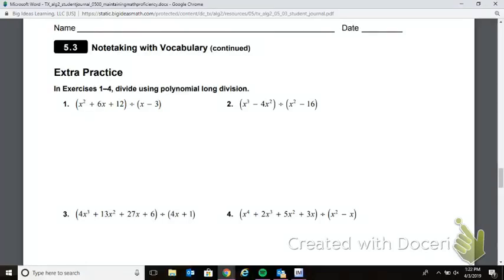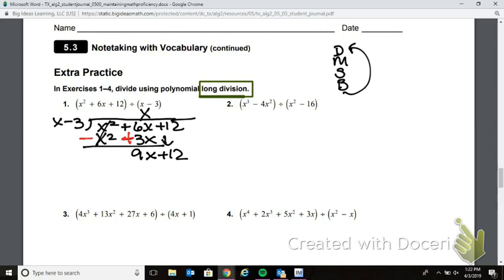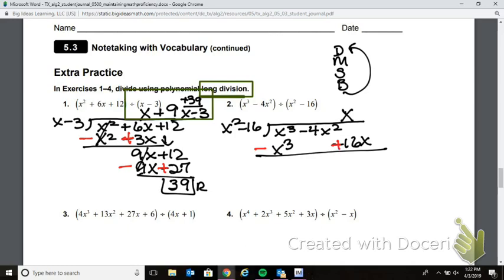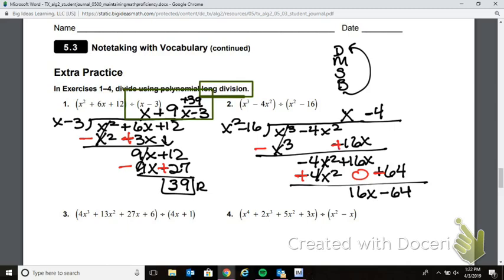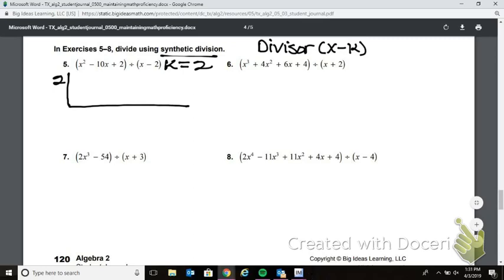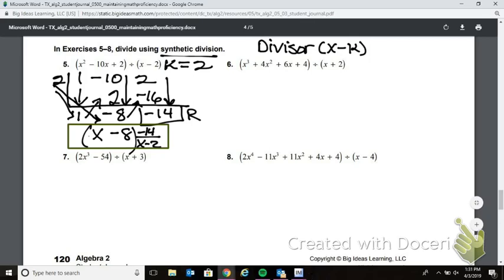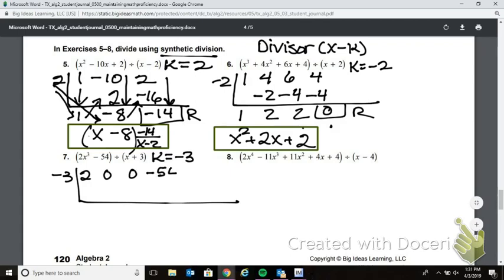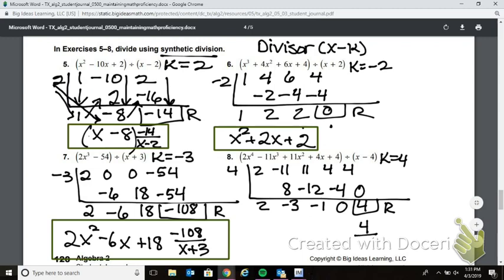Algebra 2 Lesson 5.3 part one